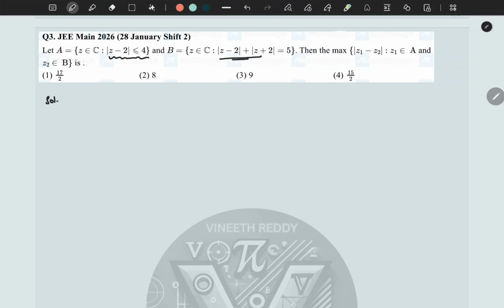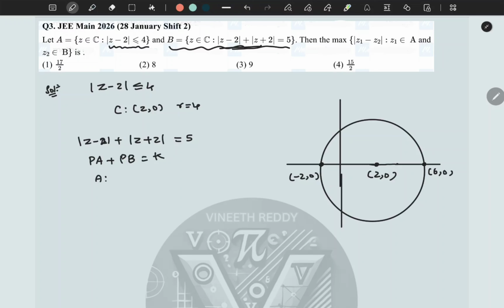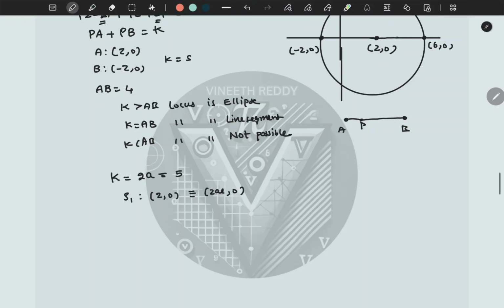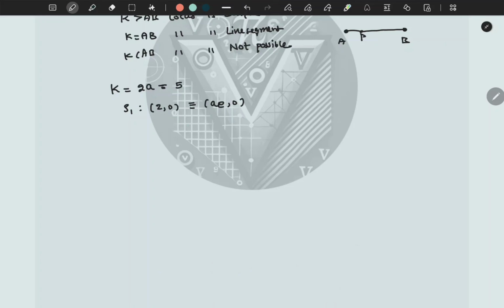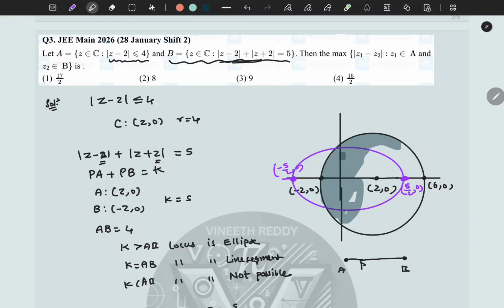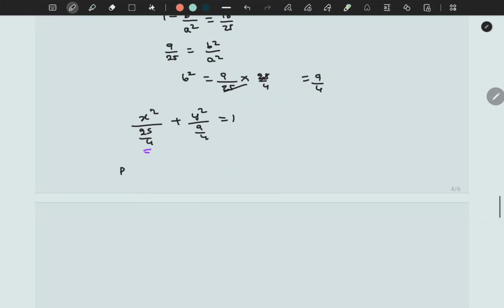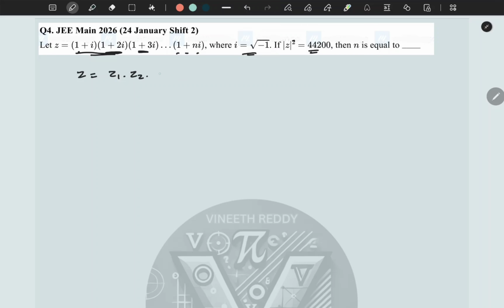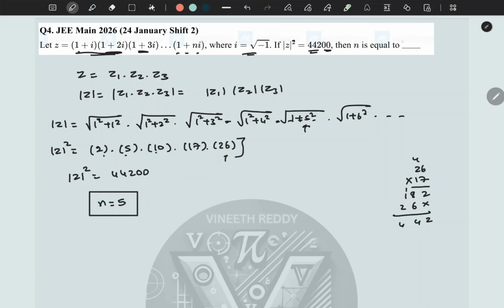Complex Numbers JEE Mains Jan 2026 PYQs Solved | Part-2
Master Complex Numbers: JEE Main 2026 PYQ Walkthrough
​Dive deep into complex numbers with this step-by-step guide to solving JEE Main 2026 problems. We cover essential topics like locus of points (circles and ellipses), finding maximum distances between sets, and efficiently calculating modulus for product sequences. Perfect for aspirants looking to sharpen their coordinate geometry and algebraic skills in the complex plane!
​Key Concepts Covered:
​Identifying circle and ellipse equations from complex forms.
​The PA + PB = k locus definition.
​Properties of the modulus operator in products.
​Strategic problem-solving to save time during exams.
​Timestamps
​0:00 – Introduction to Complex Number Locus Problems.
​0:25 – Solving Q3: Defining Set A (Circle) and Set B (Ellipse).
​1:15 – Understanding the Ellipse Locus: PA + PB = k.
​2:25 – Calculating Eccentricity and Semi-Major/Minor Axes.
​4:30 – Visualizing the Intersection of Sets A and B.
​5:05 – Finding the Maximum Distance |z_1 - z_2|.
​6:25 – Solving Q4: Modulus of a Product Sequence.
​7:40 – Final Calculation for n and Conclusion.